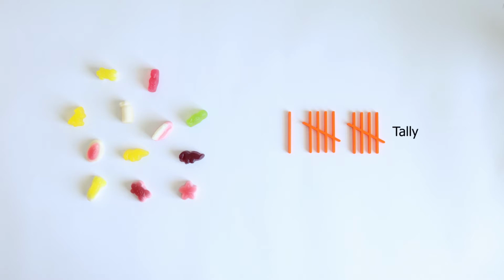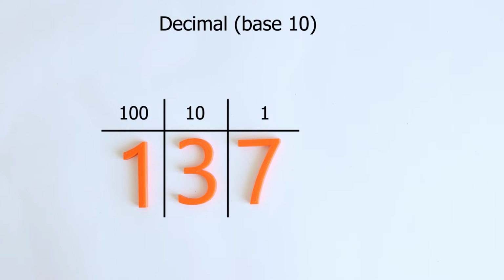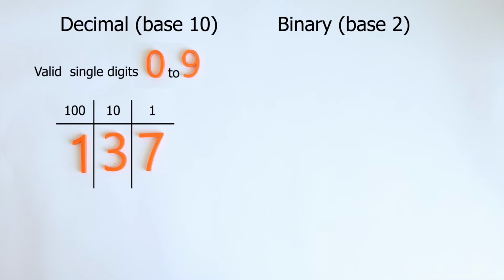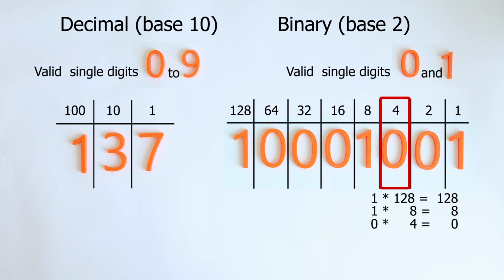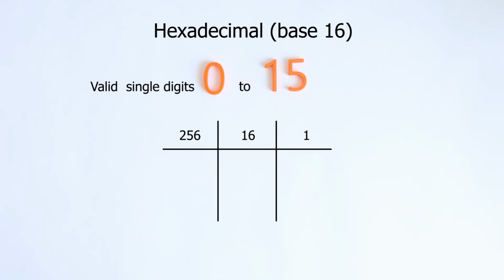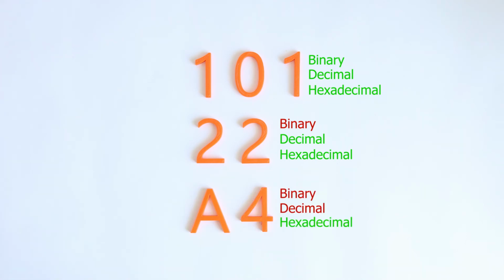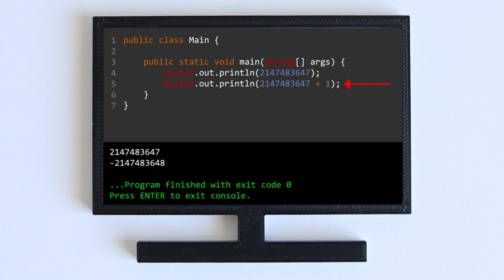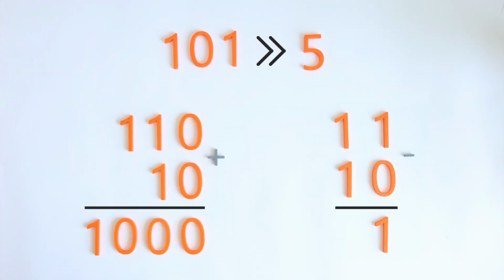Number Systems Introduction - Decimal, Binary, Hexadecimal (with worksheet)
The video gives an introductory view of what a number system is and what a base is when talking about number systems. It focuses on decimal (the number system you already use), binary and hexadecimal. Binary and hexadecimal are number systems that are used in computing and are useful to know if you are or want to be a programmer.

Binary is in particularly important as it is the way in which data is stored on a computer. Everything you store on a computer from a sentence in a document to a video or a game save must first be converted by the computer into a binary representation before it can be stored. This can however have some side effects which are important to know if you're a programmer.

Hexadecimal is often used as a concise way to represent long binary numbers. It is unusual as it allows the letters 'A' to 'F' to be used as part of the numbers. this means that numbers like '3A43E' are valid in the hexadecimal number system.